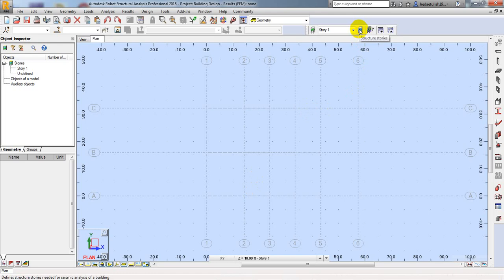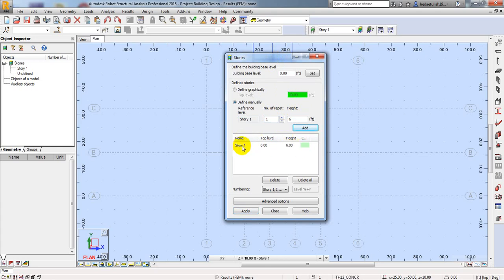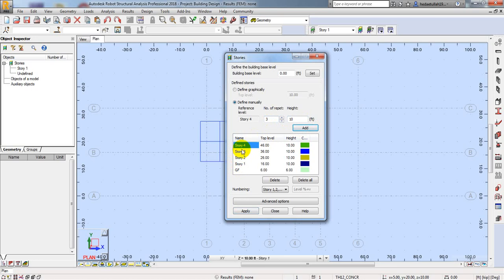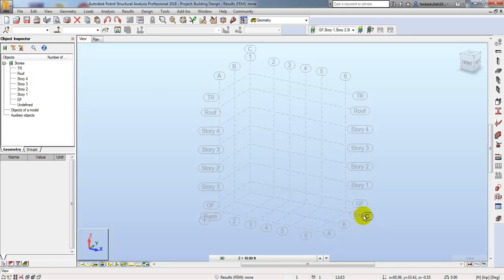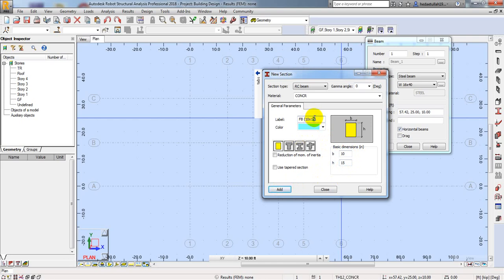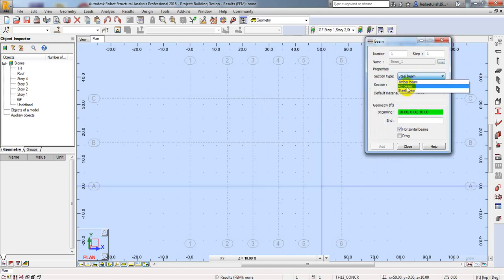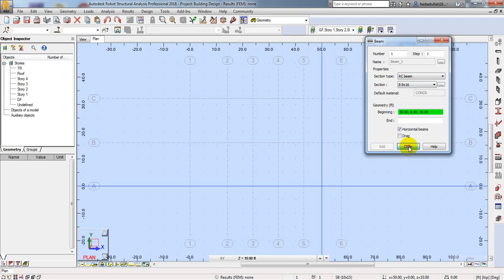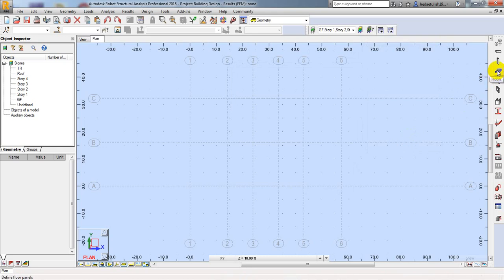2. Complete building design in Robot Structural Analysis Professional tutorial for beginners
Explore the full playlist of Complete Building Design in Robot Structural Analysis Professional tutorial for beginners. Learn step-by-step how to perform structural analysis and design for various projects. Perfect for civil engineers, structural designers, and beginners aiming to master this powerful tool. Watch now to enhance your skills with comprehensive guidance!

complete building design in robot Structural Analysis Professional
Complete building design in robot
Complete building design in Robot Structural Analysis Professional tutorial for beginners